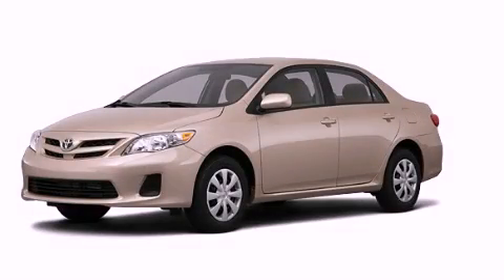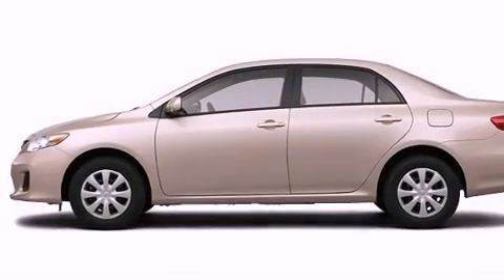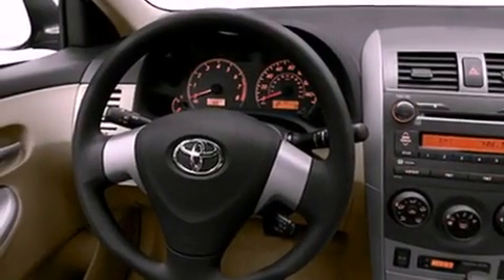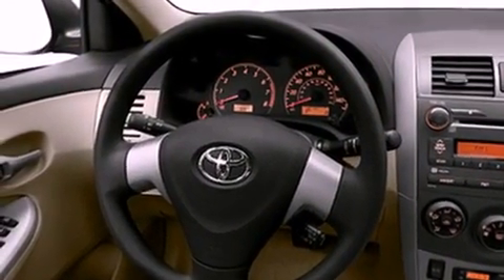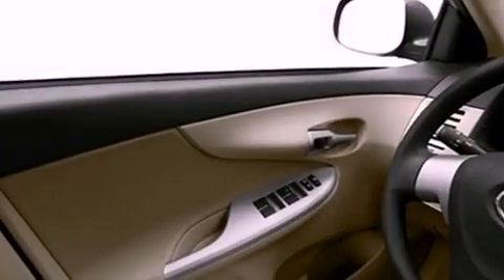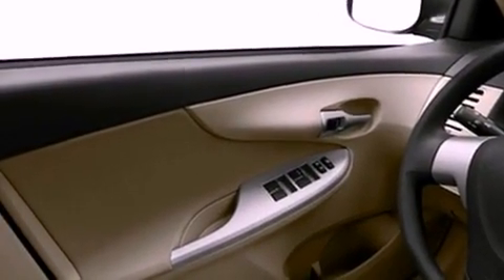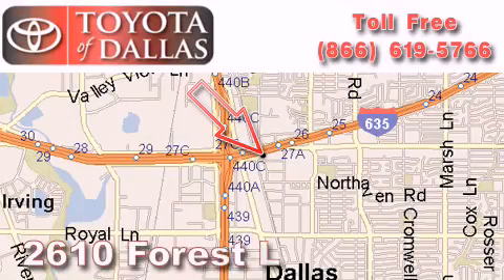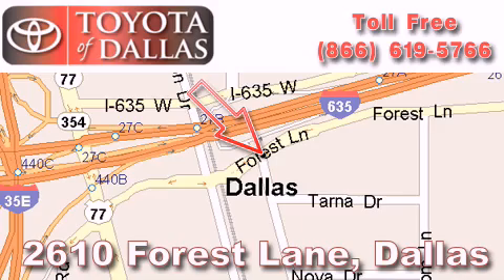2011 Toyota Corolla Farmer's Branch TX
Year : 2011

 Make : Toyota

 Model : Corolla

 Engine : 1.8L 4 Cyl. Sequential Fuel Injection

 Trans . : Not Specified

 Exterior : Tan

 Miles : 1

 2610 Forest Lane

 2011 Toyota Corolla Dallas TX